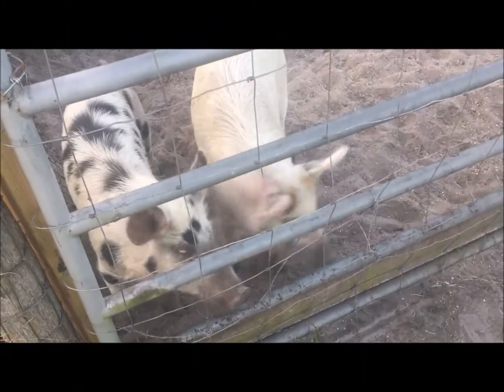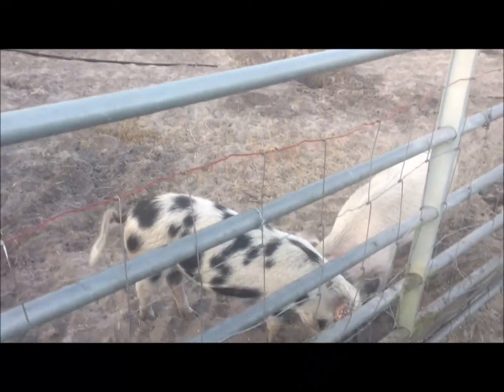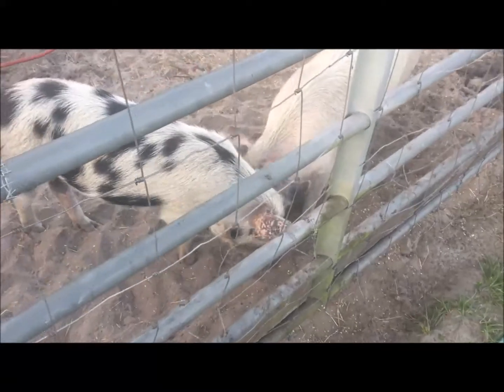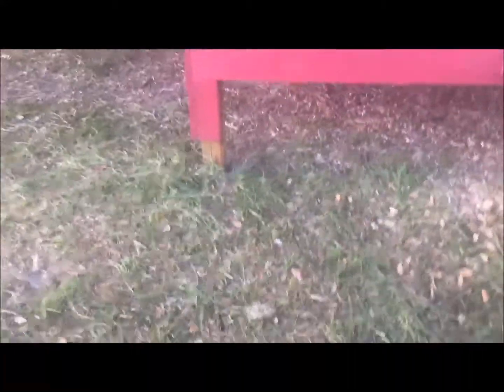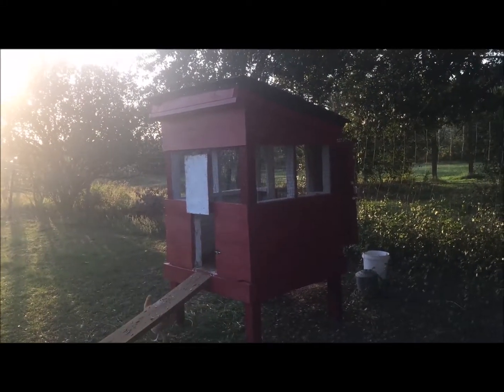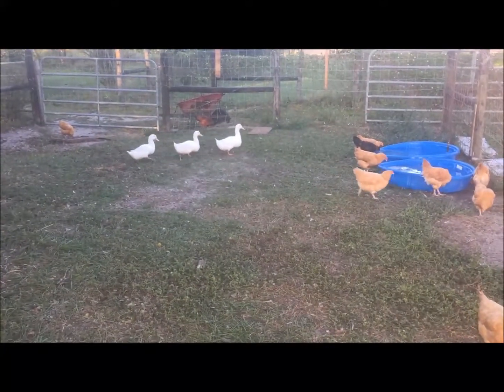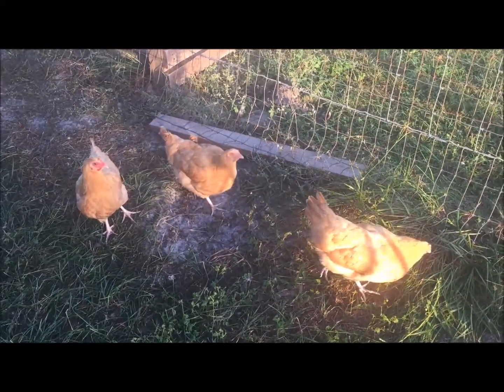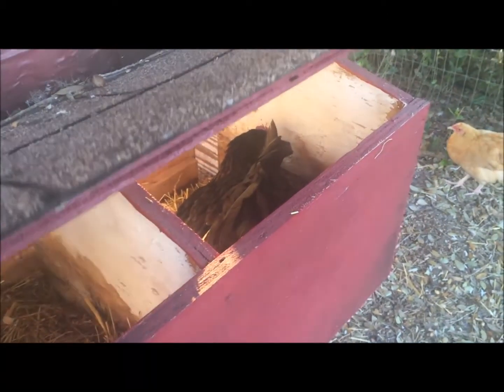Morning update on the Homestead and animals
Just an early morning attempt to visit with the animals, chores and plans on the homestead.